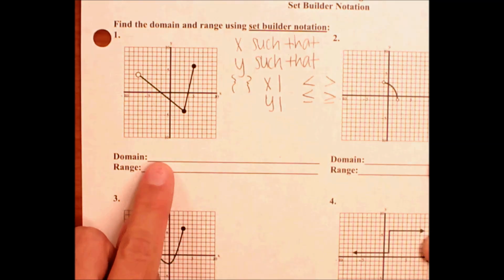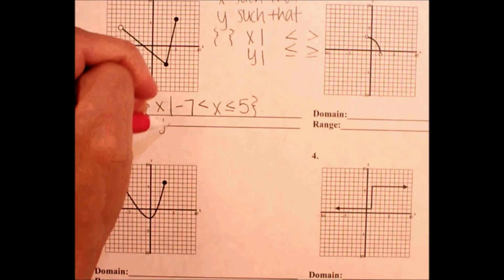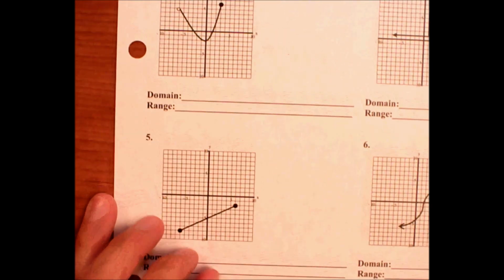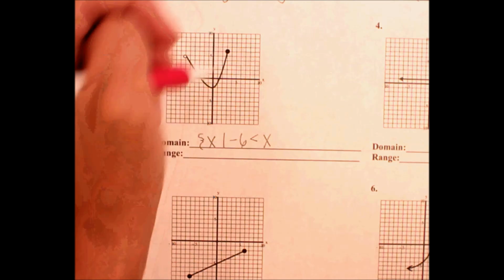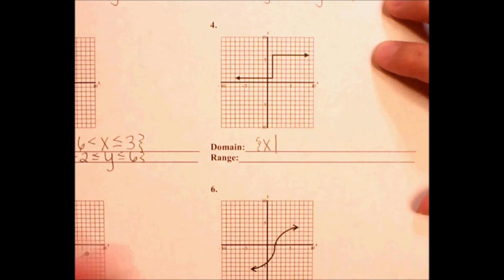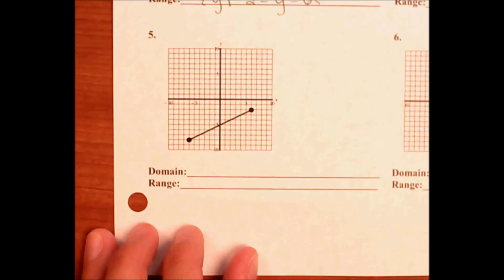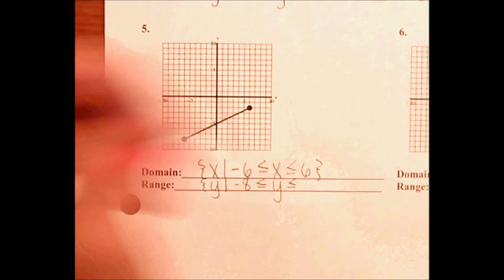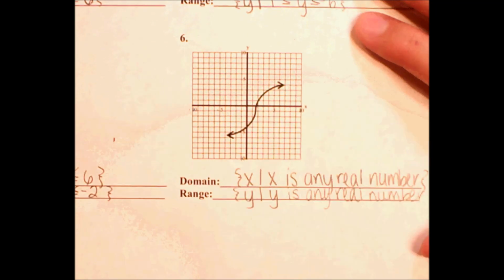Domain & Range Set Builder Notation